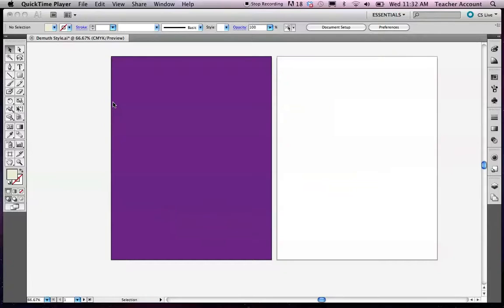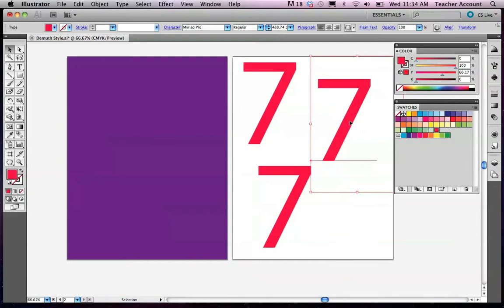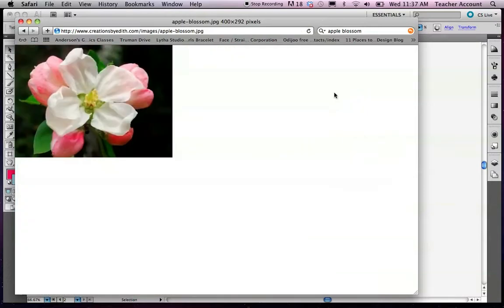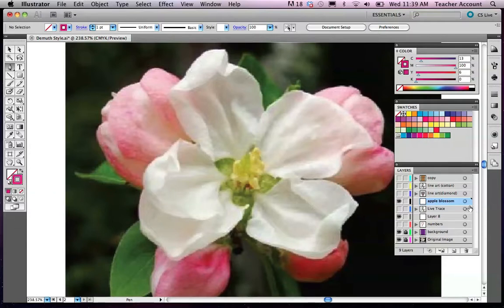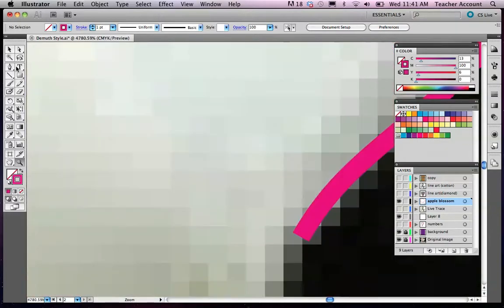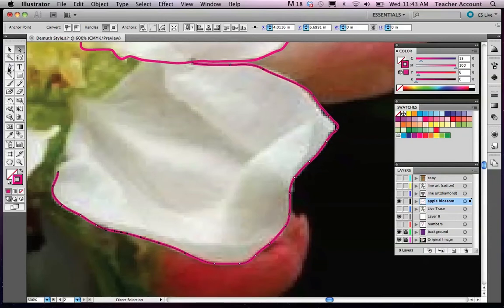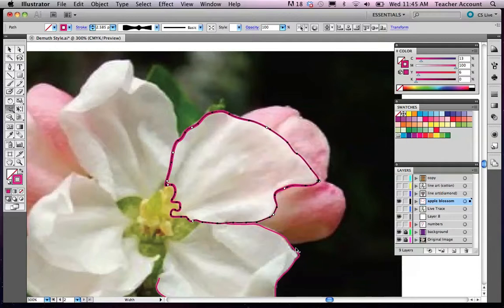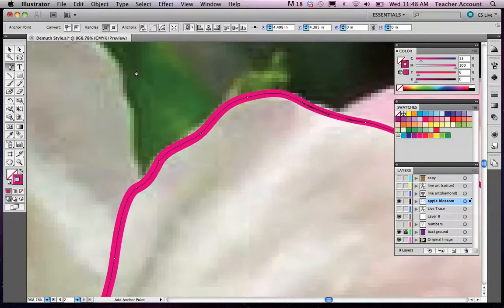Part 2 Demuth Illustration